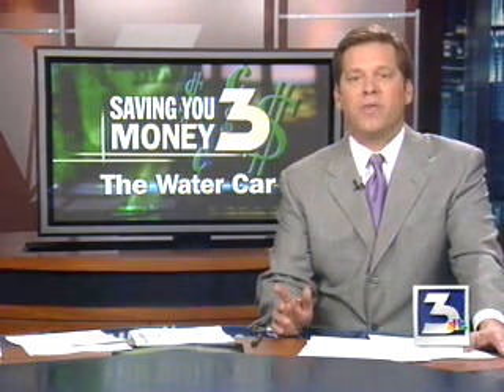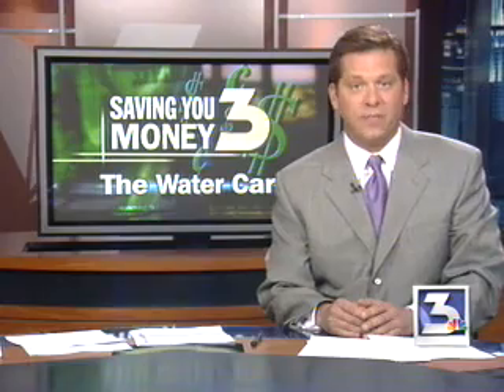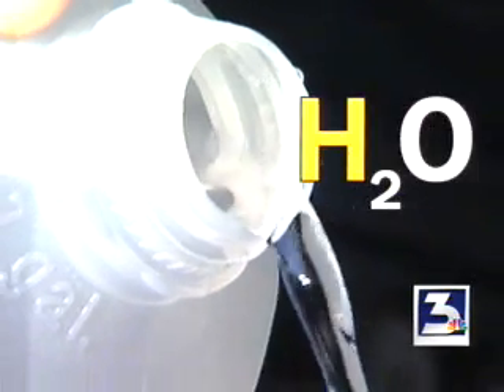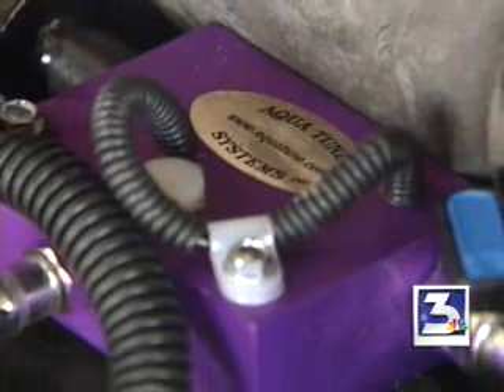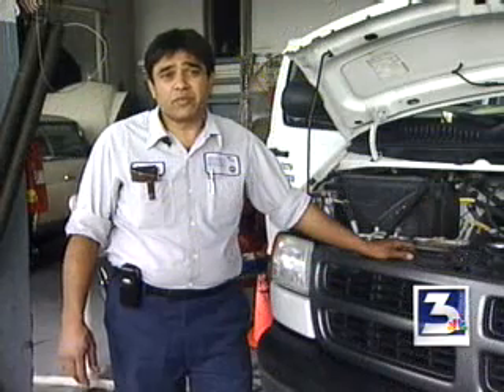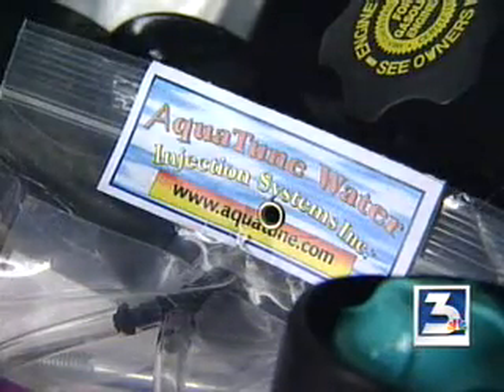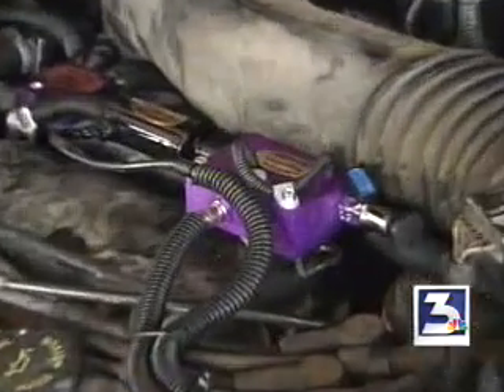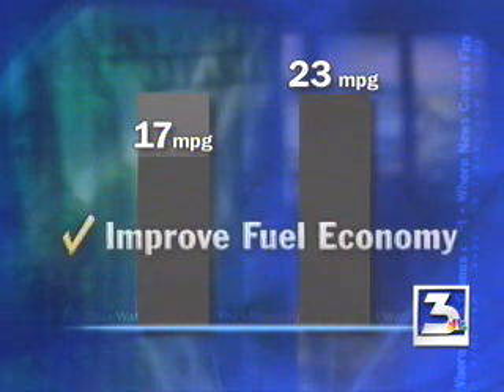AquaTune Hydrogen System on KVBC Channel 3 Las Vegas - "Water Car" Put To The Test by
"At $2.50 a gallon, gas prices may be lower, but they're definitely not cheap. So the Saving You Money Team is at it again, testing a device that one company guarantees will improve your mileage by 25 percent.

It's much cheaper and easier to get than oil and gas. The secret ingredient? Water! Believe it or not, something safe enough to drink has enough firepower to boost your mileage."

About the AquaTune Hydrogen Fuel System

The AquaTune Hydrogen Fuel System is distinctly different than the over 200 year old approach to Hydrogen and Oxygen production from the water molecule via Electrolysis.

This is not traditional Electrolysis- in that- AquaTune is not using high amperage to break the water molecules covalent bond. AquaTune also does not use a PWM(pulse width modulator) which many traditional Electrolysis Type HHO Cells Use.

The AquaTune Water Fuel Technology uses Hydrogen Producing Capacitors- which produce 2.5 Liters Of Hydrogen Per Minute- while under the vacuum conditions generated by the gasoline powered engine(suction & volume of air flow- past the venturi nozzles- inside the intake manifold). The vacuum signal is maintained(To- The Distilled Water Processor) and facilitated by the AquaTune Venturi Nozzles(Google Search Venturi Theory and Venturi Vacuum Theory). The AquaTune Hydrogen Producing Capacitors utilize an ElectroStatic Charge generated inside the Distilled Water Processor(Think of rubbing your feet on the carpet and then touching something- This is an example of static electricity generation) which acts as an Electrolyte- Thus- there is no need to add Electrolyte such as traditional HHO systems utilize- such as Sodium Hydroxide nor Potasium Hydroxide.

This system is 60% Hydrogen Production + 40% water mist injection. The 40% water mist injection has a weakened covalent bond from being struck at resonance(Within The Echo Chamber of the Processor) with frequency- in a self generated electrostatic field- within the distilled water processor.

Because the 40% water injection has a weakened covalent bond- Once this 40% water injection encounters extreme heat and compression- The covalent bond breaks and releases the Hydrogen and Oxygen that is the water molecule. Before this 40% water injections covalent bond breaks in the combustion chamber- It expands the gasoline- absorbs heat- raising(increasing) the gasolines octane rating- advances the ignition timming- then burns :)

The NASA Space Shuttle stores the less powerful Para Hydrogen(Explosive Power Similar to that of Natural Gas- See CNG). However- through a Magnetic Field which permits an Electron Spin- The Para Hydrogen becomes the much more powerful(2.5 times more powerful than gasoline) Ortho Hydrogen.

The AquaTune Hydrogen Fuel System does not store Ortho Hydrogen- but rather produces the Ortho Hydrogen on demand(as needed) from distilled water(sold at most grocery markets). There are no Hydrogen Storage tanks on the automobile. The Hydrogen is not under pressure- but rather is generated in a vacuum(Google Search Vacuum Theory & Theory of Vacuum).

Ortho Hydrogen is 2.5 Times More Powerful Than Gasoline- and burns 7 to 9 times faster than gasoline. Ortho Hydrogen is also the lightest Element on the Periodic Table Of Elements. This system does not void new car warranty and will not harm the engine in any way. In fact- The AquaTune Hydrogen Fuel System is good for the engine ie removes carbon buildup in the engine's combustion chambers- and helps keep the catalytic converter and EGR(exhaust gas recirculation valve) clean as well.

Note: In Freezing Weather Conditions. One may add isopropyl alcohol to the distilled water reservoir(1 part distilled water to 1 part isopropyl alcohol) in order to prevent the distilled water from freezing.

With the AquaTune Hydrogen Fuel System- we do not need to modify nor alter the computer on the car- to permit increases in fuel efficiency and power ie no need for an EFIE(Electronic Fuel Injection Enhancer).